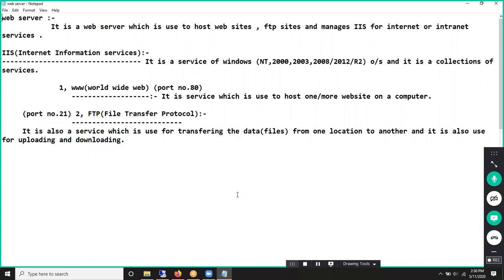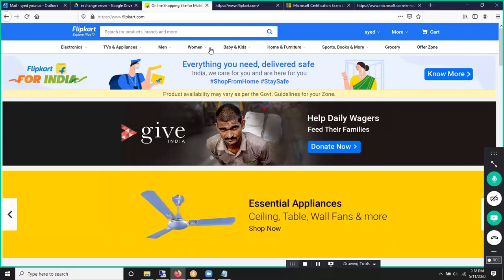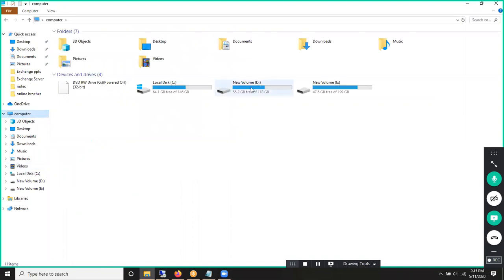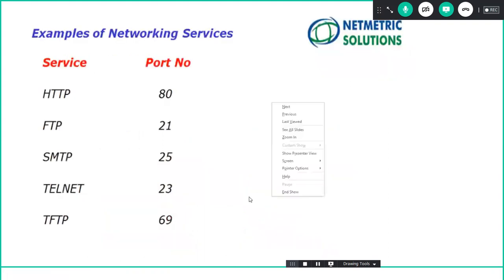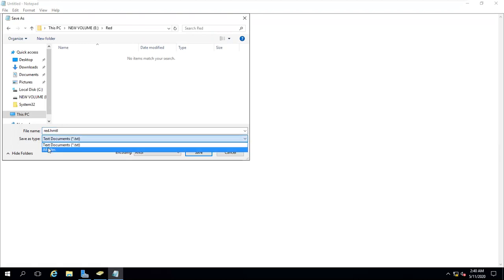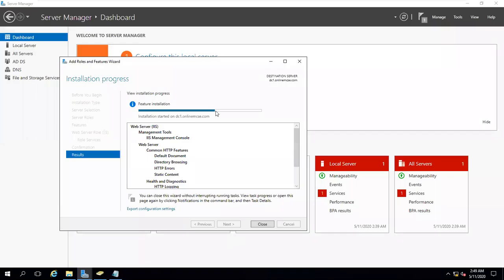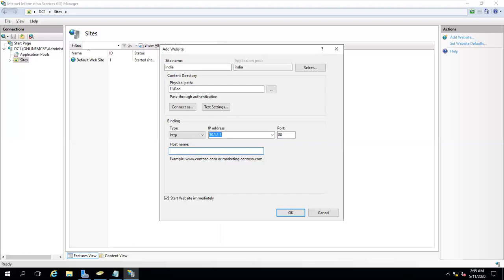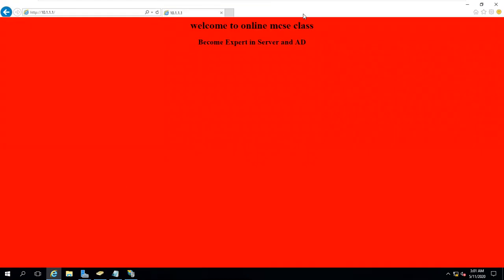16 - MCSE | Web Server in Windows Server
16 - MCSE | Web Server in Windows Server